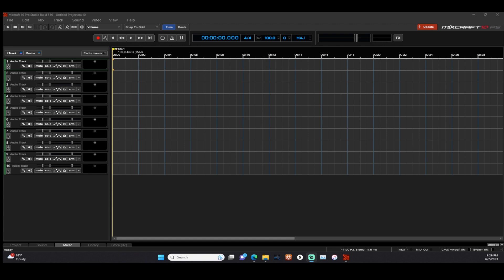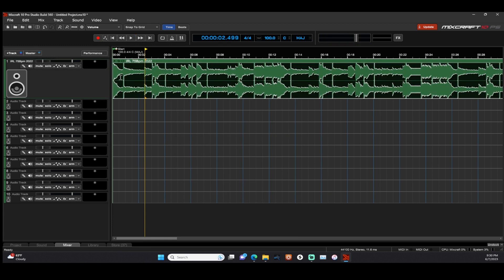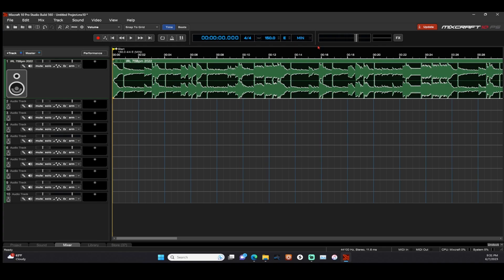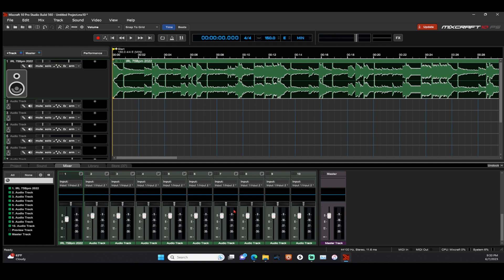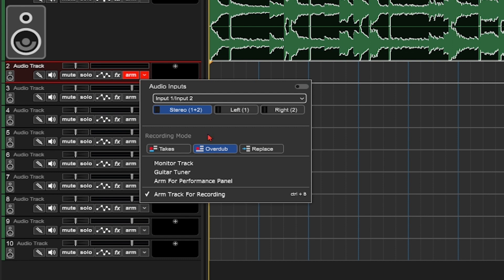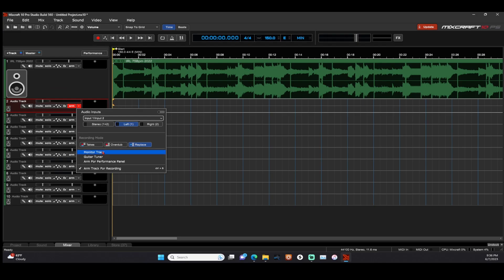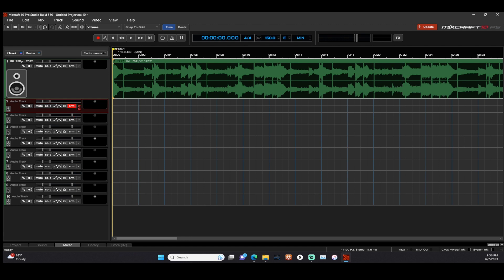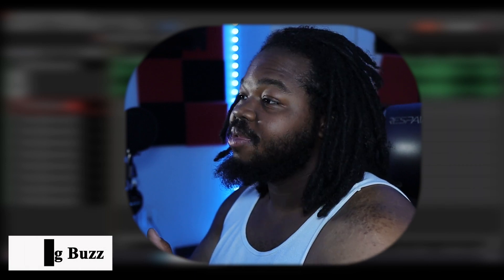HOW TO RECORD | MIXCRAFT 10 FOR BEGINNERS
Mixcraft 10 is officially out and im here to provide all of the MC 10 tutorials you will need.